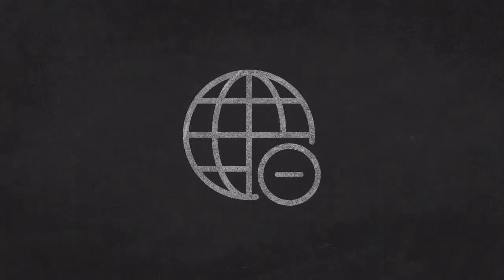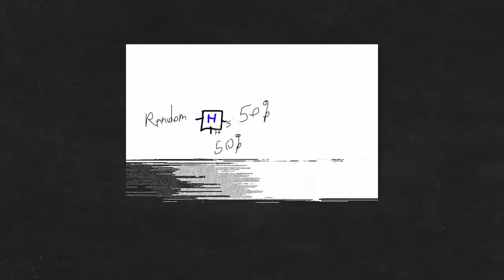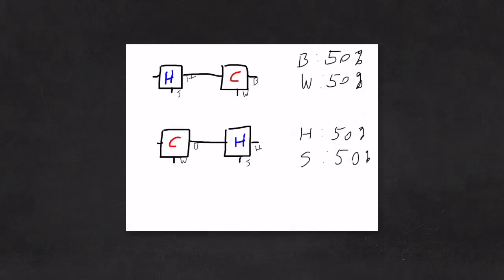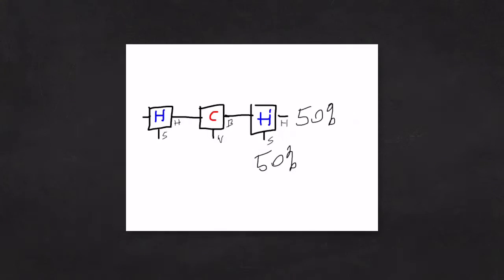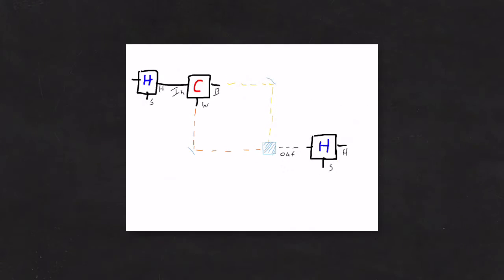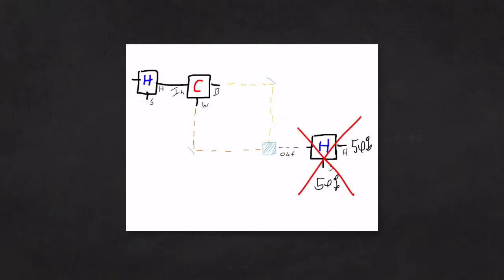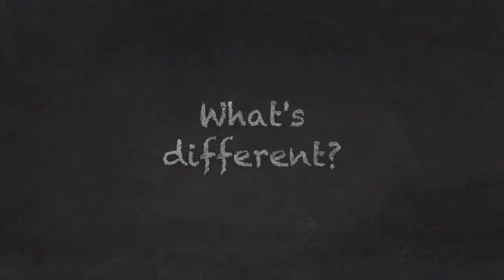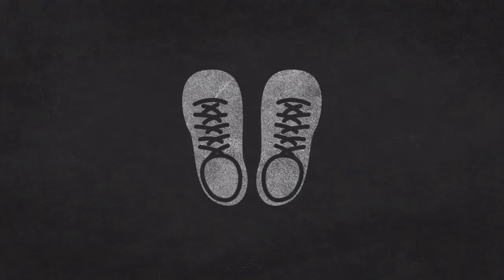Observing Partcles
Observing Particles